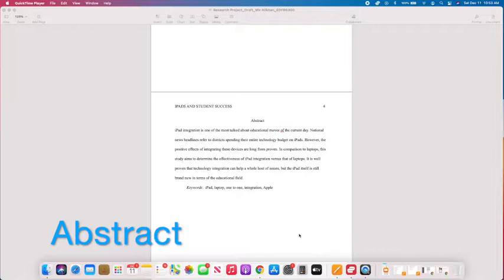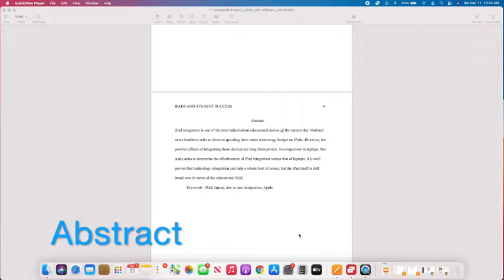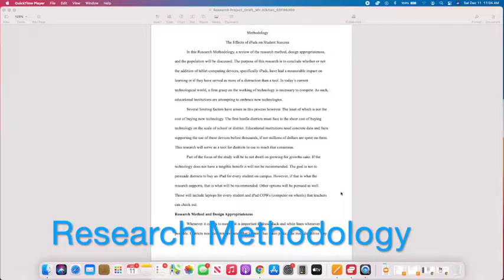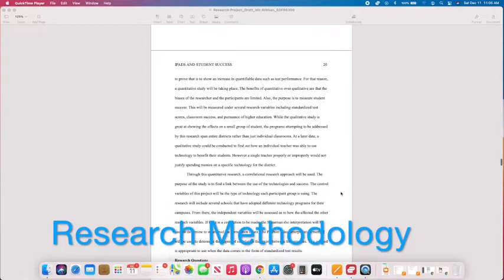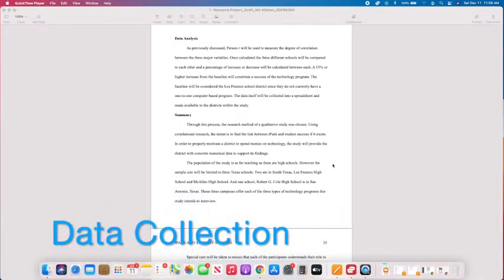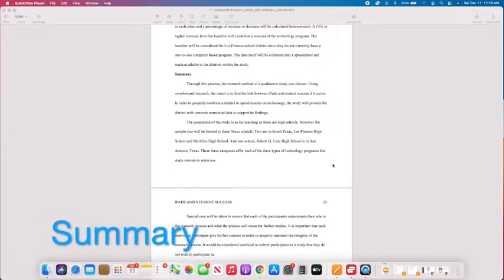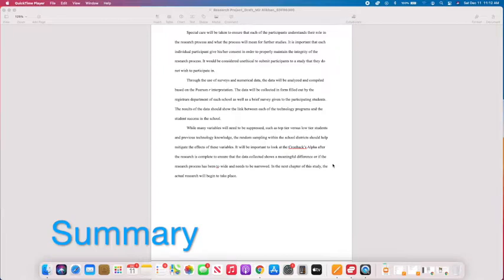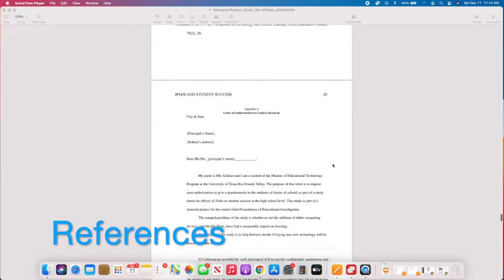EDFR 6300 Research Presentation - Mir Alikhan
This video covers my research paper on the effects of iPads in training and education settings.